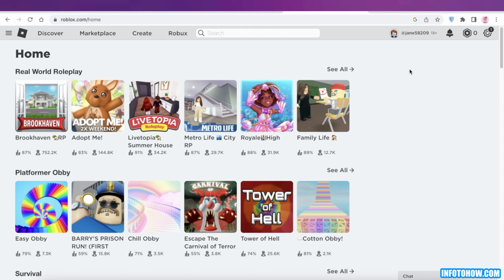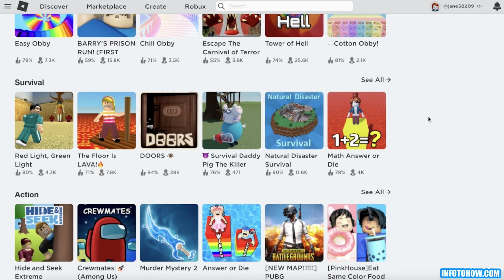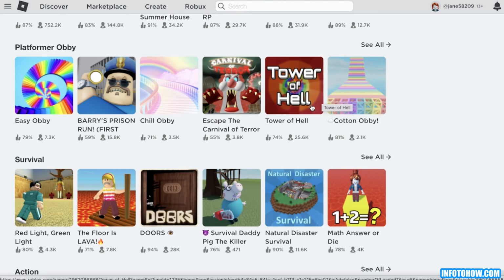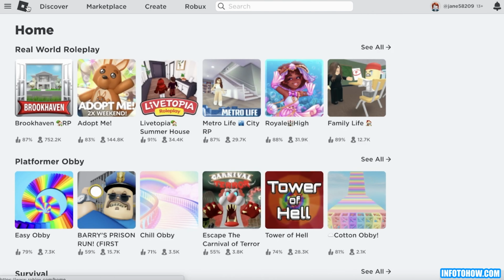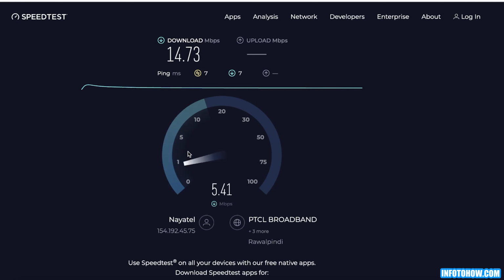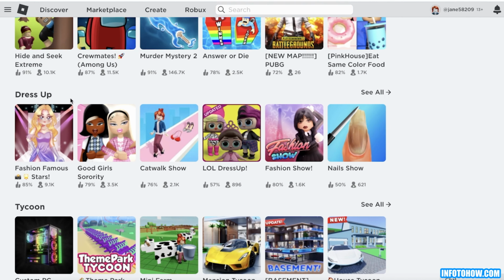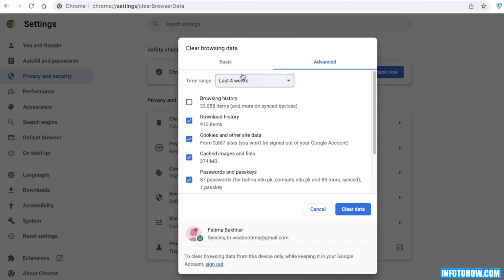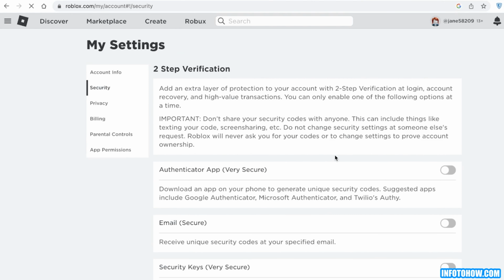How to fix Roblox error code 264 | Simple Fix Guide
Are you facing Roblox Error Code 264 and don't know how to fix it? Look no further! In this comprehensive troubleshooting guide, we will walk you through the simple steps to resolve Roblox Error Code 264 quickly and get back to enjoying your game.

Roblox Error Code 264 often occurs when there is a compatibility issue between your device's drivers or graphics settings and the Roblox platform. This error can be frustrating, but fear not, as we have the perfect solution for you.

To begin with, make sure that your device meets the minimum system requirements to run Roblox smoothly. Check if your graphics card drivers are up to date as outdated drivers can often cause conflicts with the game.

Next, we recommend optimizing your graphics settings within the Roblox client. Lowering the graphics quality or disabling unnecessary features can help alleviate the issue. We will demonstrate the detailed steps for this in the video, so you can easily understand and execute the process.

Additionally, clearing your browser cache or reinstalling the Roblox app can sometimes resolve Error Code 264. These simple actions can reset any faulty settings or corrupted files that might be causing the error.

In this video, we present a step-by-step visual guide to help you fix Roblox Error Code 264 effortlessly. Our instructions are easy to follow, even for beginners. No technical expertise is required!

So, if you are tired of experiencing Error Code 264 and want to get back to your favorite Roblox games hassle-free, make sure to watch our troubleshooting video now! Don't let any pesky error codes spoil your gaming experience.

Stay updated and never miss any future videos that might help you overcome any hurdles while enjoying Roblox.

Time Stamps:
00:00 - Intro
00:30 - Defining What the Error Code 264 on Roblox Means
01:55 - Showing Solutions on How to Fix Roblox error code 267
06:29 - End of the Fixing Tutorial

Watch our video now and bid farewell to Roblox Error Code 264! Let's dive into the step-by-step fix guide and get you back in the game!